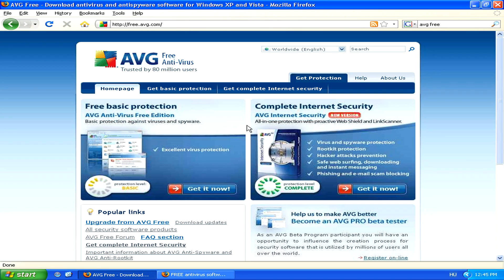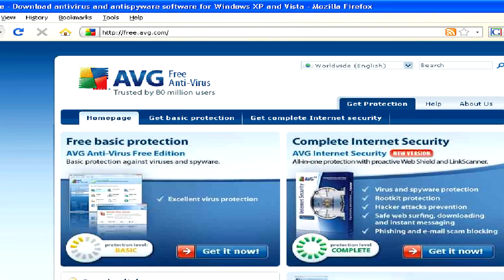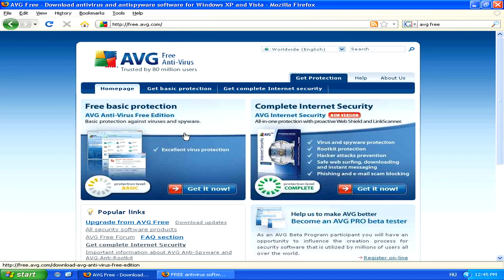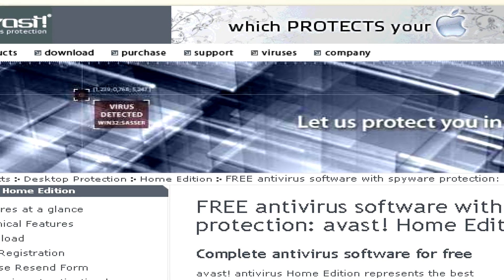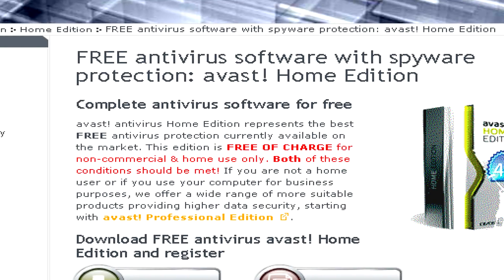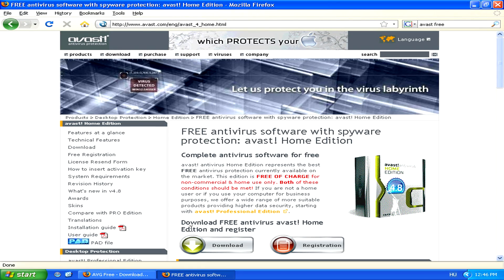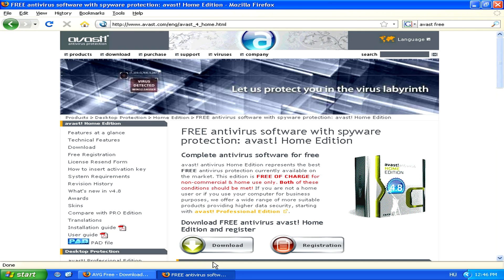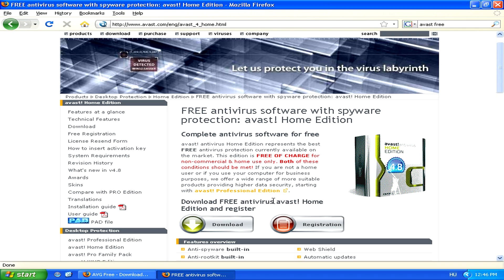Computer Help : Getting Rid of Trojan Viruses for Free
Trojan viruses are often used in credit card theft and other sorts of identify theft scenarios, so it's important to get rid of Trojan viruses through the help of AVG, which can be downloaded for free at free.avg.com. Find out what is offered with the free version of AVG with help from a Web designer in this free video on computer help and tech support.